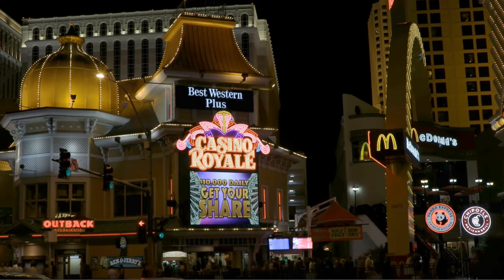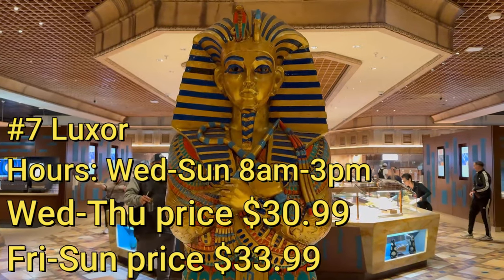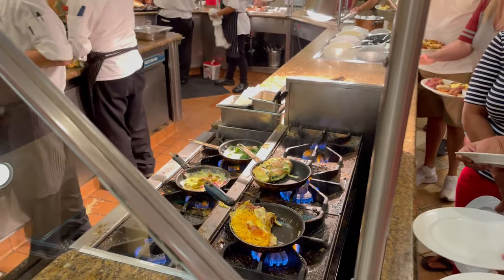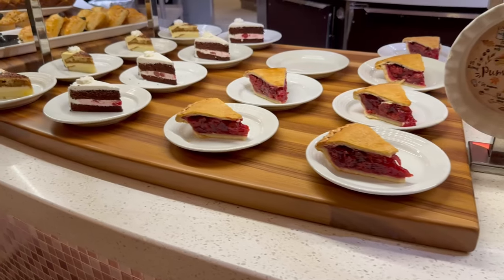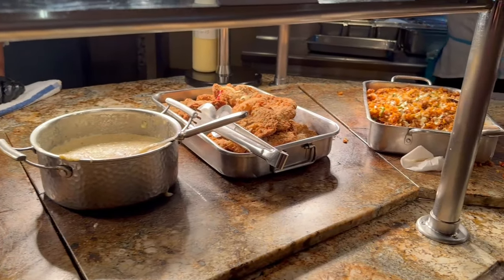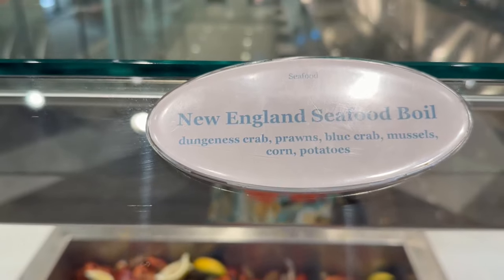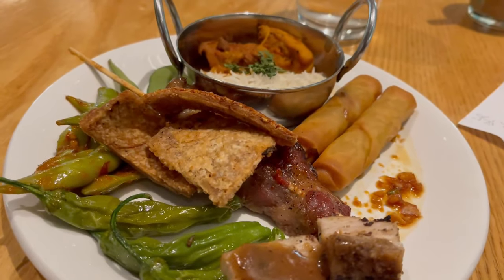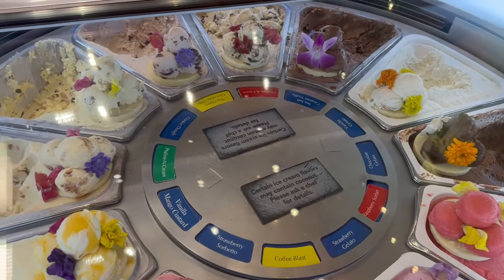Las Vegas Buffet Guide: Ranking The Best And Worst On The Strip For 2024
In this video we are listing and ranking all buffets on the Las Vegas Strip only. One comment we hear all the time is "there are no more buffets in Las Vegas", but surprisingly there are still 8 buffets open on the strip. We listed the operating hours and pricing for the buffets, but they are subject to change, so please double check before you visit.  We did not include buffets off the strip such as M Resort, Main Street Casino, South Point or Palms. We hope the video helps you select your next buffet in Las Vegas.

We (Enrique and Melissa) are a fun loving married couple who love to travel. We end up in Las Vegas quite often and go to the Cancun area a lot too. But we are looking to venture out into the big world more. Melissa took up travel hacking as a nerdy hobby and is working on ways to travel for FREE or next to nothing!